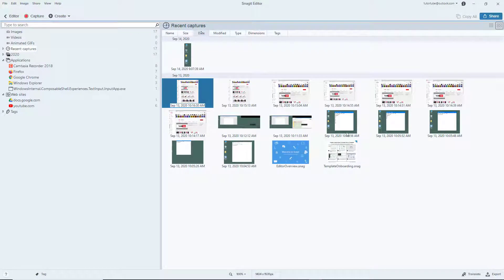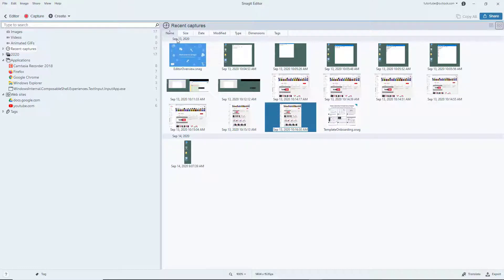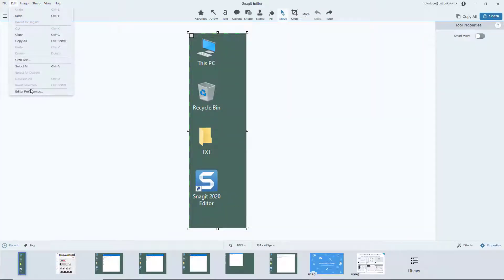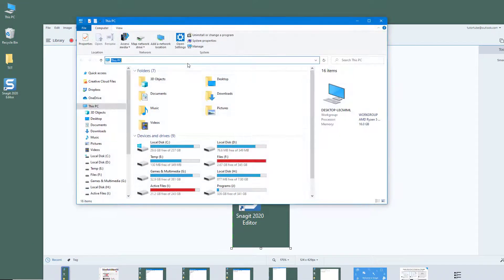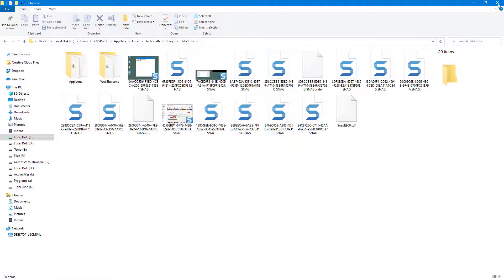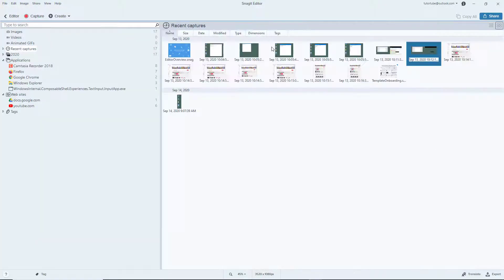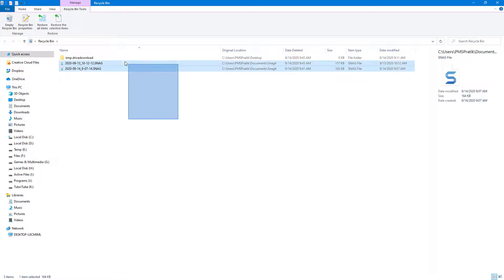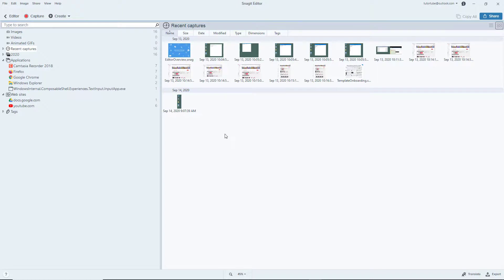Snagit Tutorial - Lesson 11- Library and Accessing Library Folder in Windows Exporer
In this tutorial, we will be discussing about Library and Accessing Library Folder in Windows Exporer in Snagit